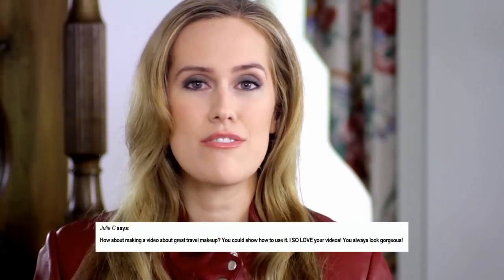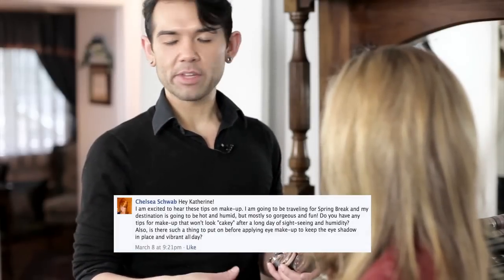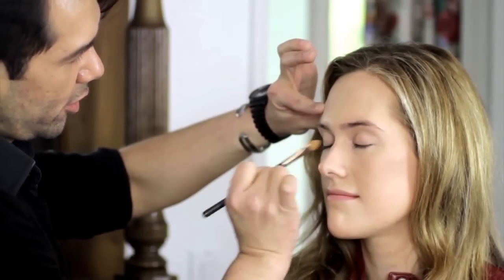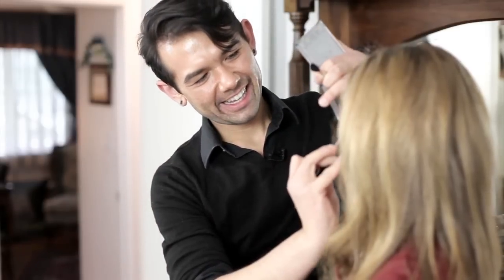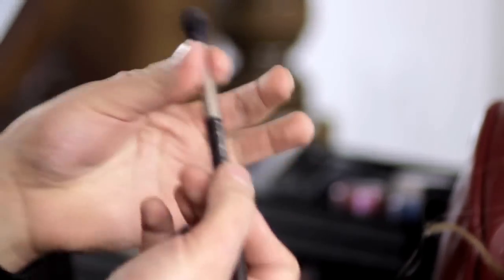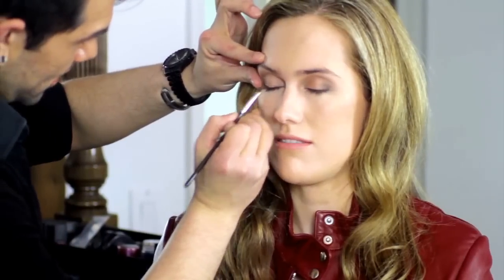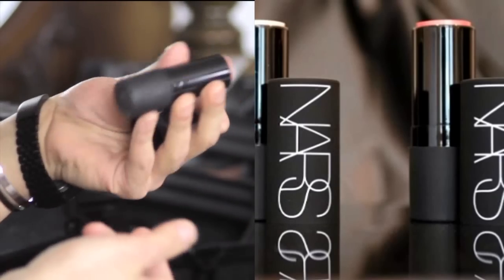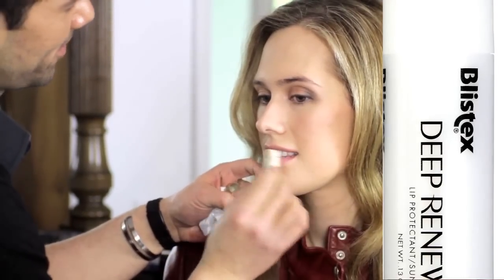Travel Makeup That's Easy to Pack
You asked for a travel makeup video. You got it! Here Duncan Smith, a professional makeup artist, and I show how to look great anywhere on a trip with only eight small products. Duncan gave me a natural look, but you can go more dramatic just by using a deeper-colored travel palette.

To film this video, my friend Brett brought in his Canon 5D and 7D so you can clearly see Duncan apply the makeup. I was quite excited about this upgrade from my tiny camera. Thanks to my mom for spontaneously stepping in as the second camera operator. You can catch a glimpse of her in the mirror at times:)

When I was partway through editing this video, my computer started to crash and couldn't keep up with the footage, so I had to edit most of it in slow motion. Fingers crossed...let's see how it turns out!! Can't wait to edit my next video on my new Mac. See ya later! XOXK